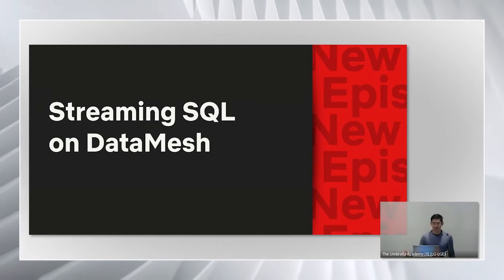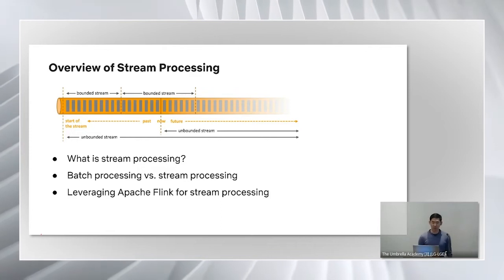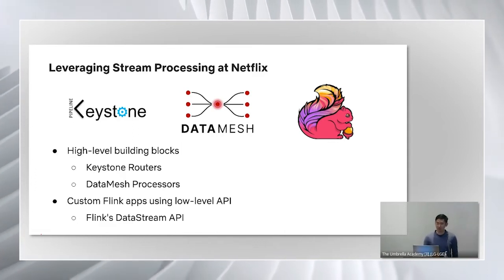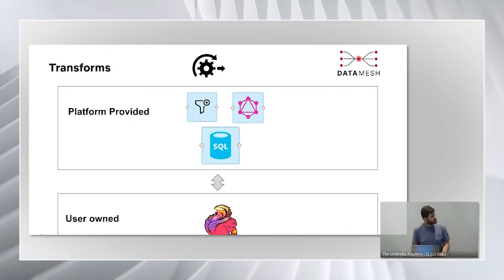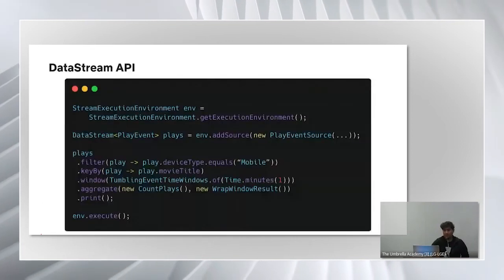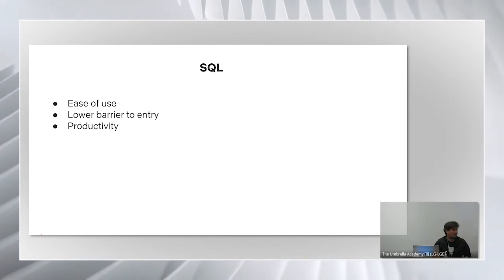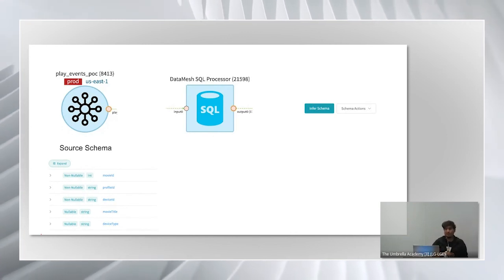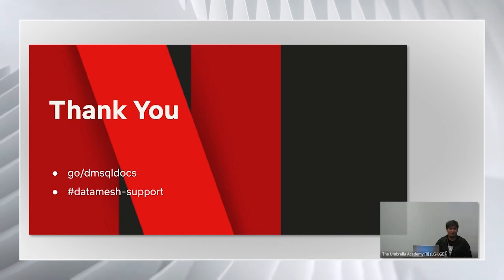Netflix Data Engineering Tech Talks - Streaming SQL on Data Mesh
Mark Cho, Guil Pires and Sujay Jain, Engineers from Data Platform talk about how a managed Streaming SQL using Apache Flink can help unlock new Stream Processing use cases at Netflix. You can read more about Data Mesh, Netflix's next generation stream processing platform,